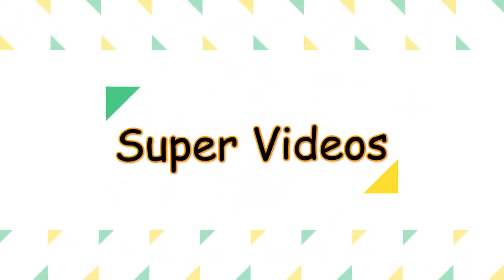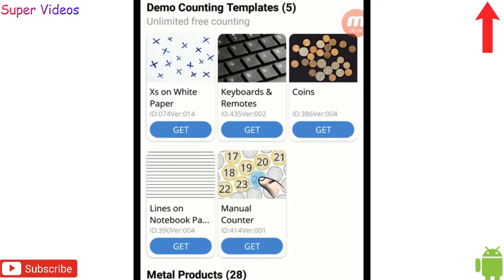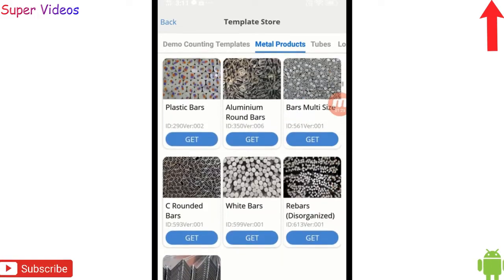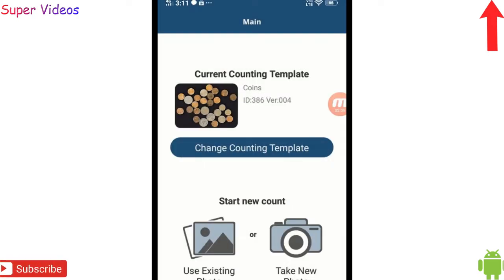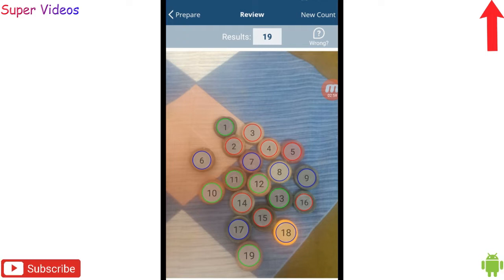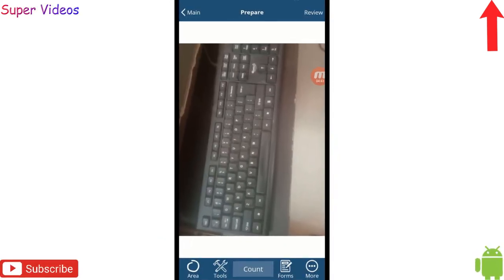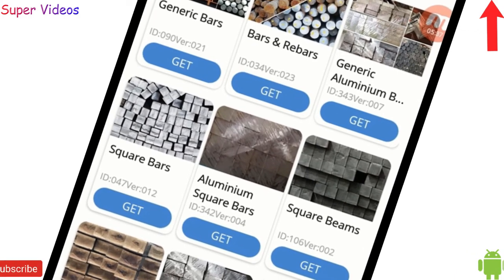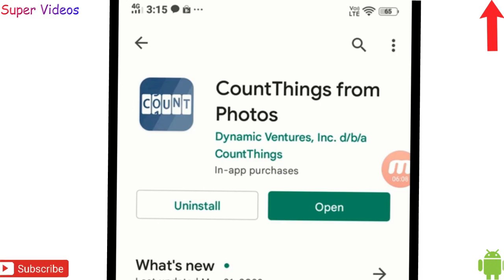How to Count Anything With One Photo Click , Android Application to Count Anything . Super Videos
How to Count Anything With One Photo Click, Click One Photo & Count Anything.. This Video is Only for Educational Purpose , IN this Video we have shown an Application which can help you to Count anything just by taking one Photo . This is a Unique android Application and Very Useful for Every One .